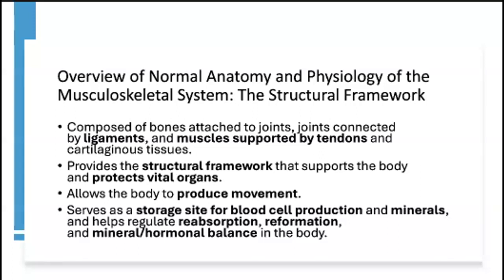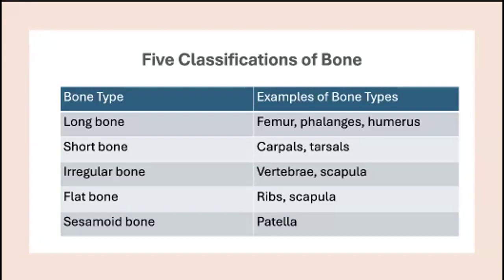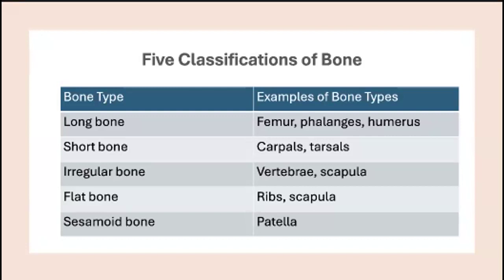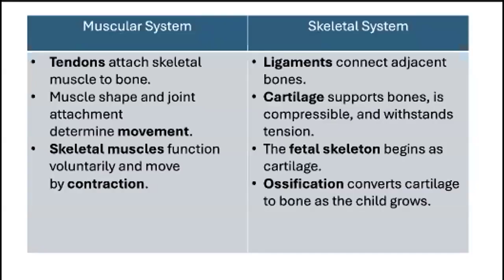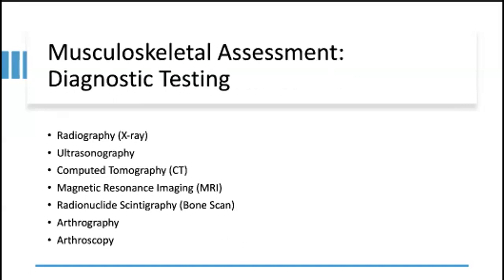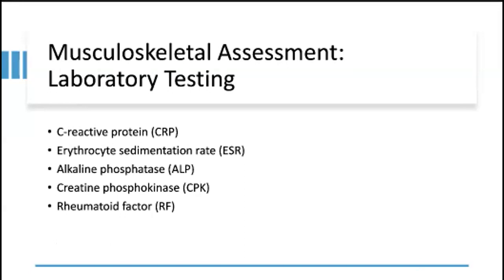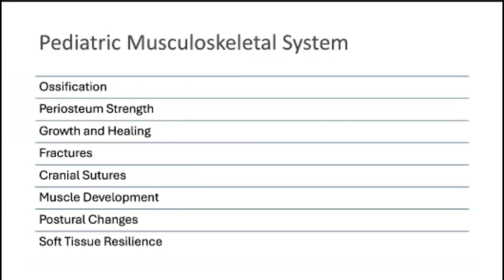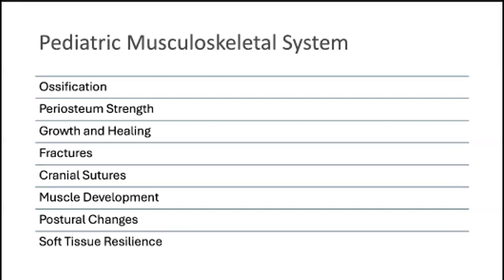Chapter 29 Pediatric Musculoskeletal or Articular Dysfunction Overview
Overview of the Musculoskeletal or Articular System in children